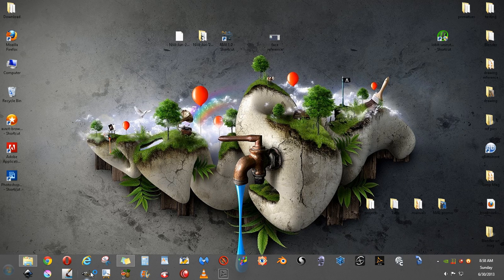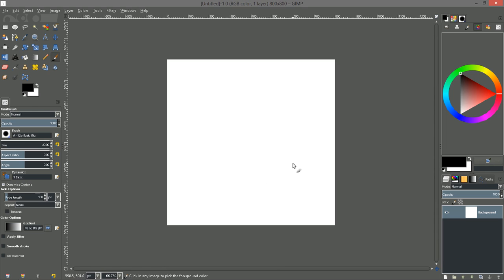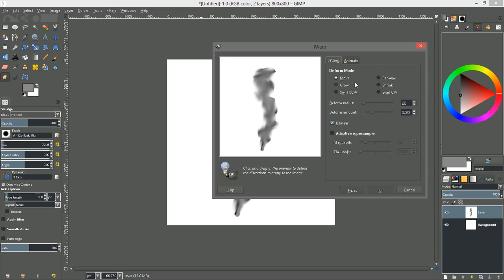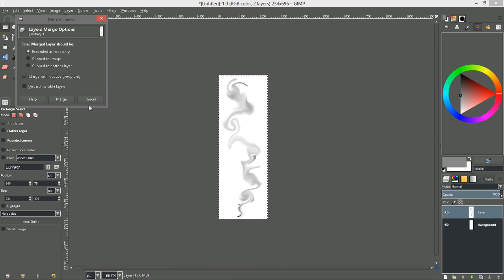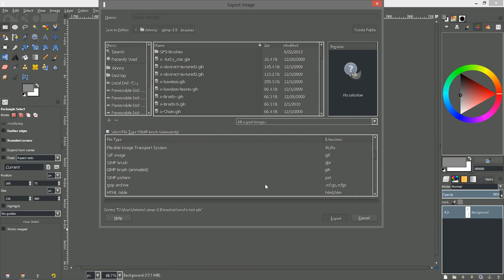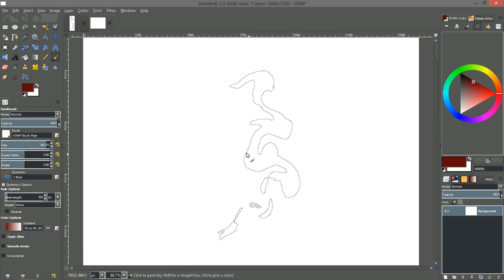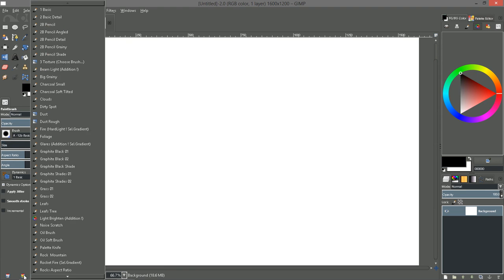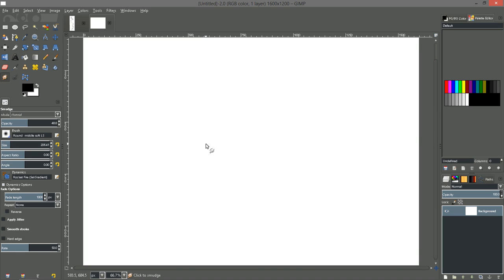Creating Custom Brushes In Gimp (smoke Brush )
In this Video tutorial I will show you how I create Custom Brushes for Gimp 2.8.
I also will show you how to create a Smoke brush for Gimp and we will take a peek at Gimp Paint Studio.